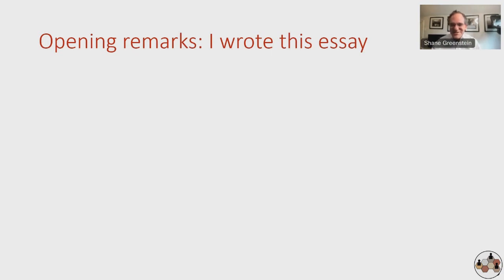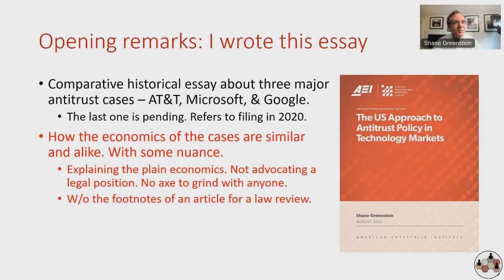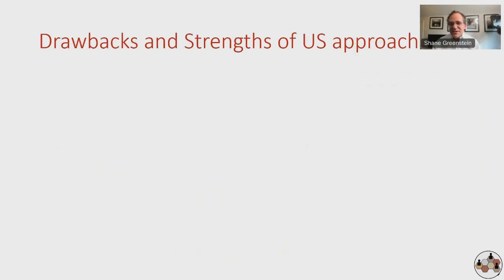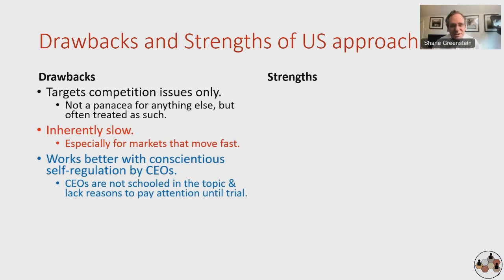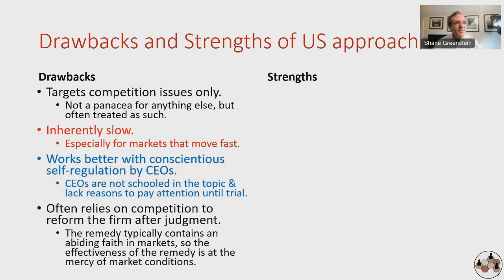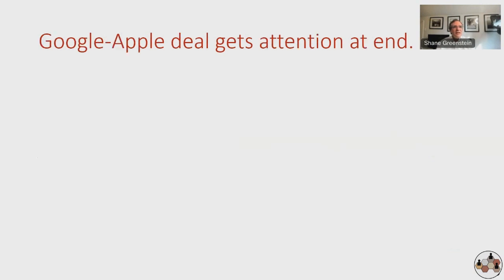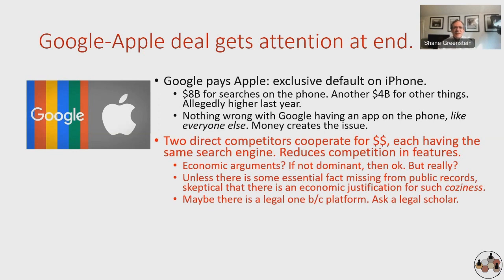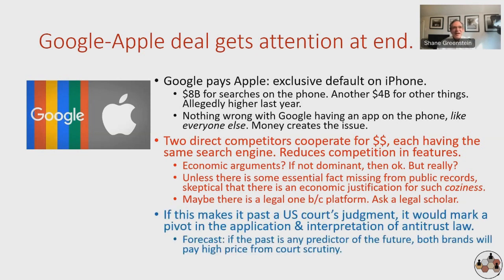Big Tech, Competition and Innovation in the Digital Economy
Organized & Hosted by Prof. Johannes Bauer and Dr. Volker Stocker
2 February 2023
First panel of the Symposium on Innovation and Competition in the Digital Economy was jointly organized and moderated by Prof. Johannes M. Bauer (Director of the Quello Center at Michigan State University) and Dr. Volker Stocker (Head of the research group "Digital Economy, Internet Ecosystem, and Internet Policy" at the Weizenbaum Institute for the Networked Society).
Panelists:
• Prof. Annabelle Gawer (University of Surrey)
• Prof. Shane Greenstein (Harvard Business School)
• Prof. Herbert Hovenkamp (Penn Carey Law School and Wharton School)